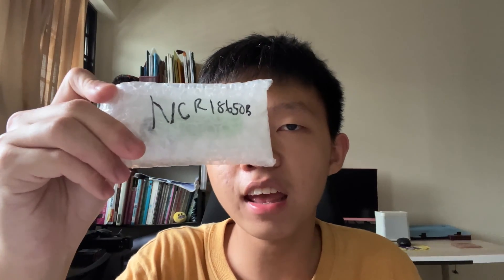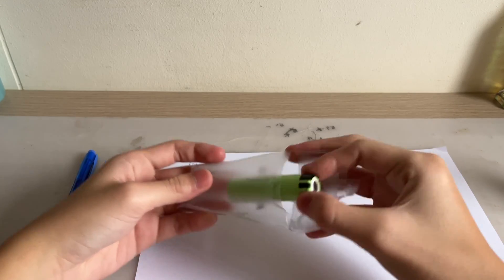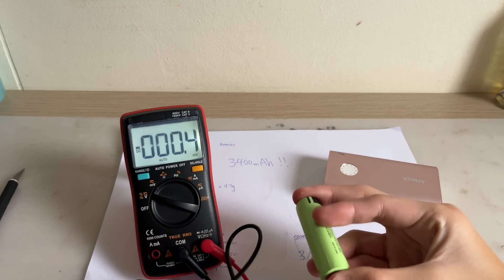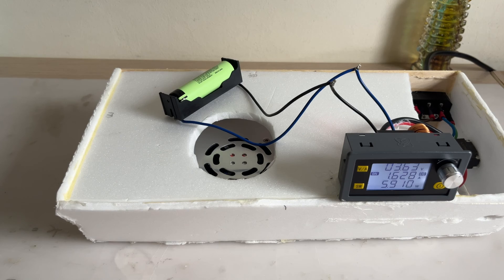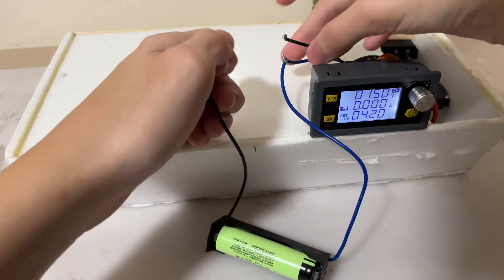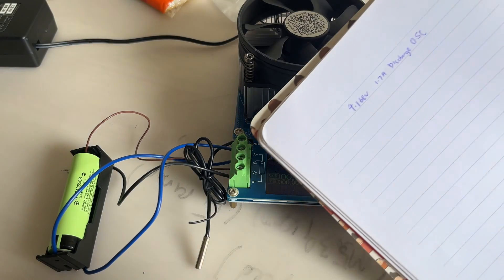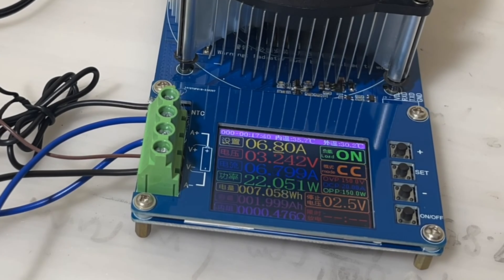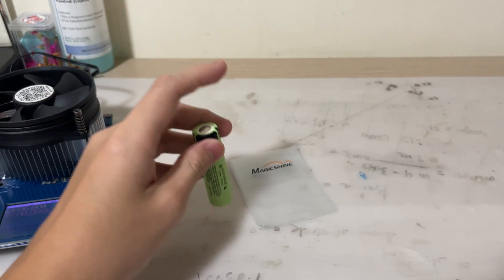Li-ion Battery - Panasonic NCR18650B Test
Hi, today I have another S$11 3400 mAh Panasonic NCR18650B, one of the best 18650s in the market that is very common to find. And it works well too! I would try to test the battery with different currents, and see the actual capacity!

00:00 - Introduction
03:40 - Constant Current/Voltage charging
04:47 - How to discharge the battery?
06:31 - 0.2C Test
07:20 - 0.5C Test
07:44 - 1.0C Test
08:23 - 2.0C High Drain Test
09:20 - Conclusion